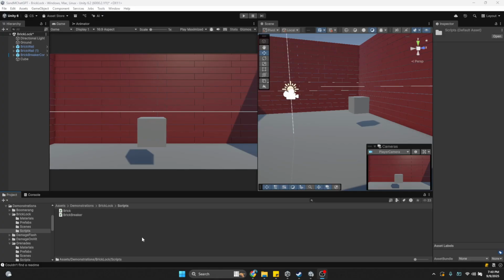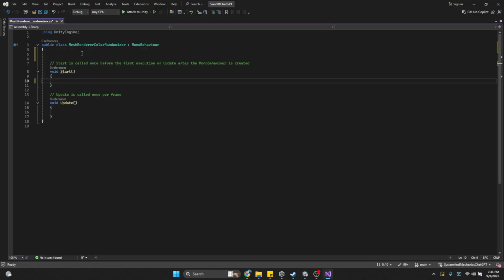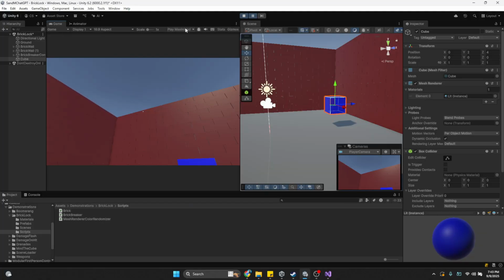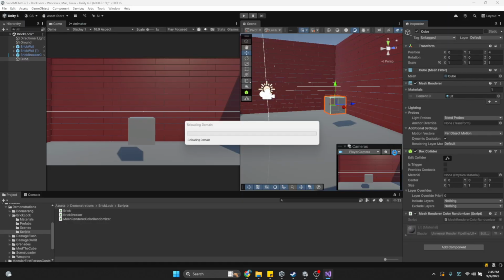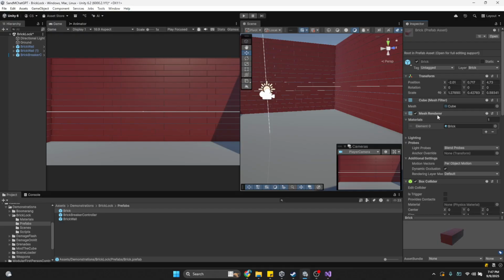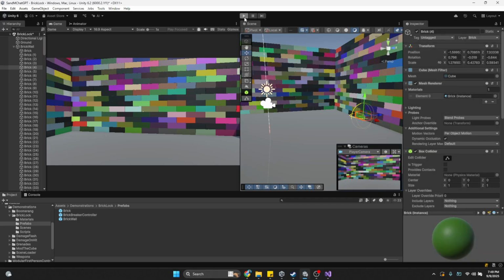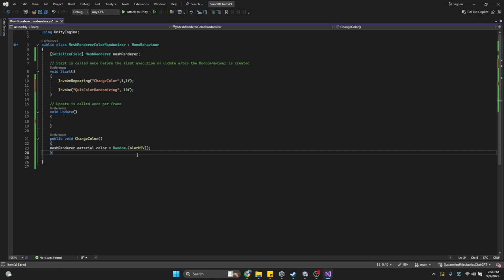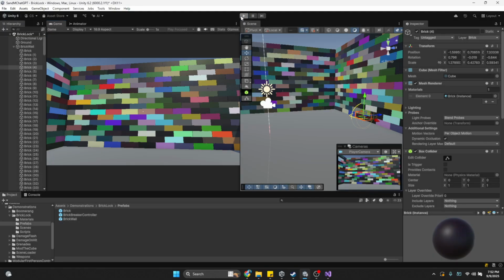Unity Tutorial : Invoke and Invoke Repeating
How invoke repeating and invoke work as well as the cancellation of it.